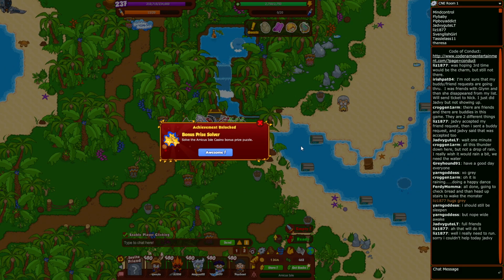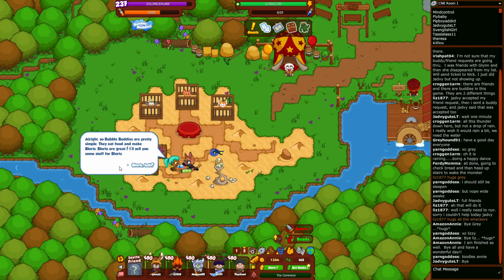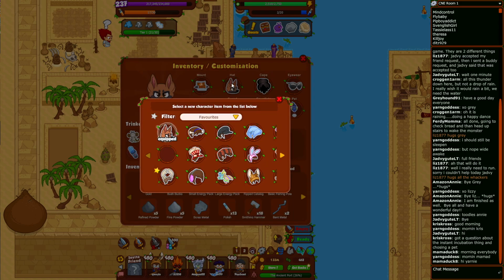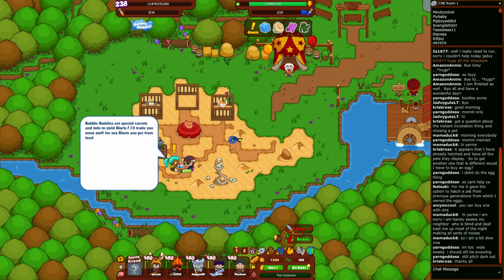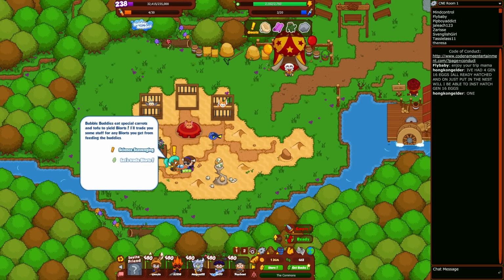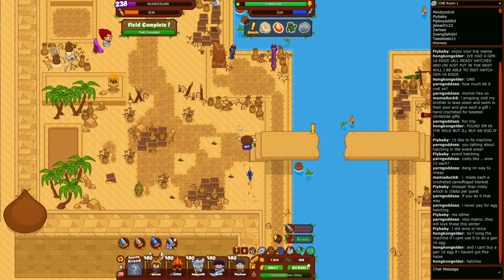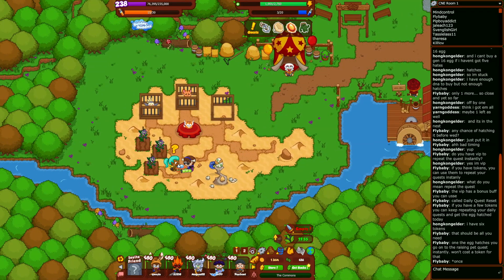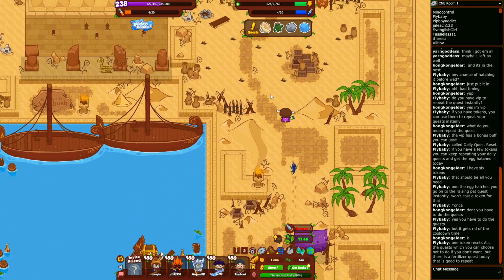Bush Whacker 2 Part 216: Buddies So Bubbly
Come join me in my hilarious adventure through the lands of Bushwhackia.

I have been given written permission from the CEO of Codename Entrainment to Let's play their game